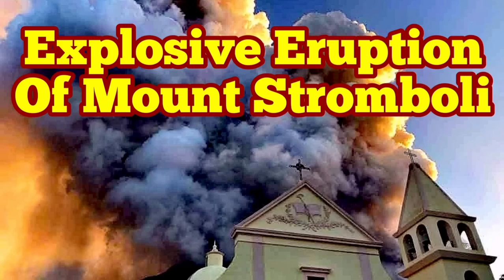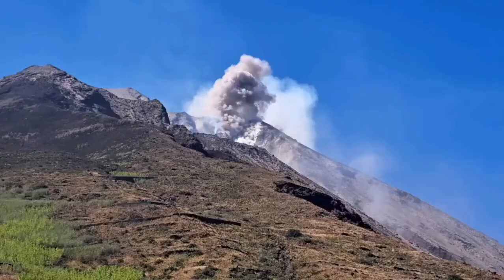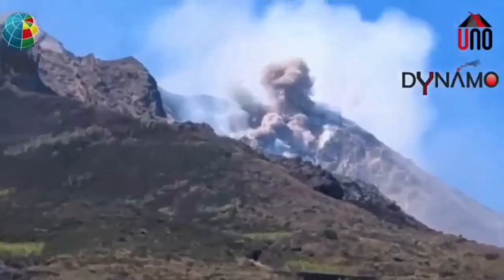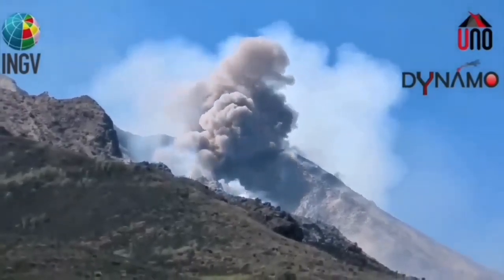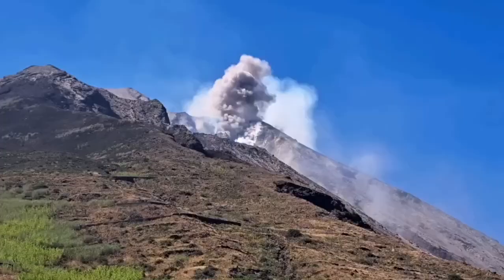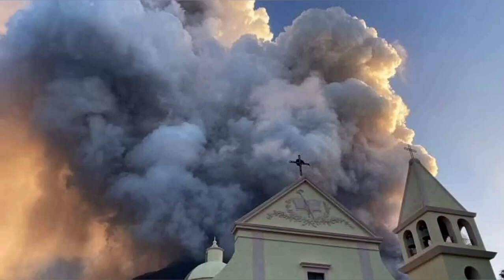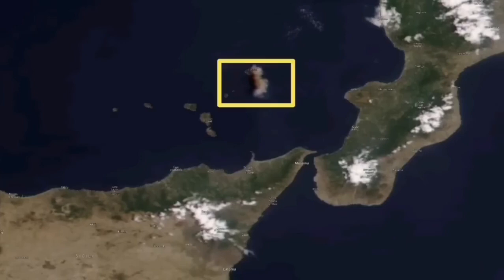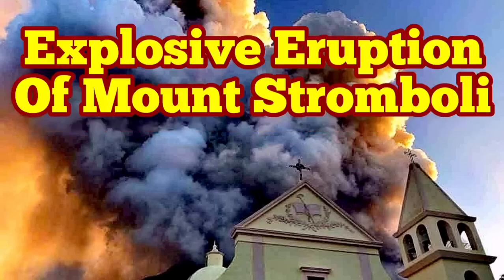Mount Stromboli Volcano Erupted Today, Pyroclastics Avalanche, Italy, Africa Eurasia Collision Zone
Some of the images in the videos are produced by recent advances in Artificial Intelligence. They are just pretty pictures that AI is producing when a text describes a volcanic event or geological phenomenon for them. They are by no means represent the reality and are used here only for their graphical merits.y